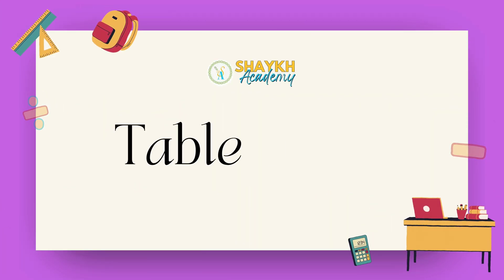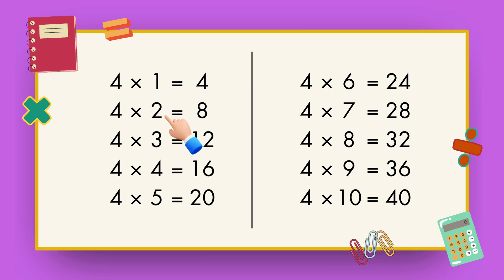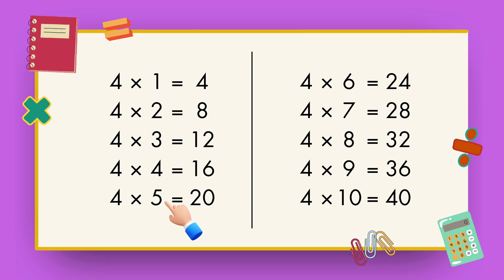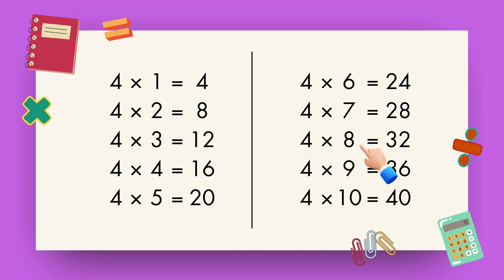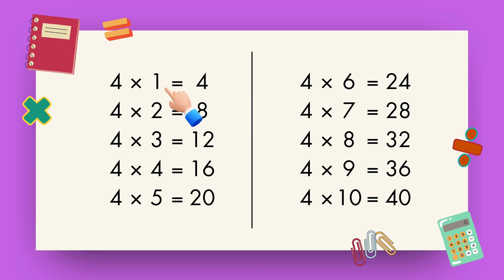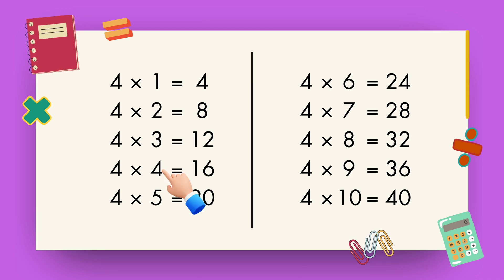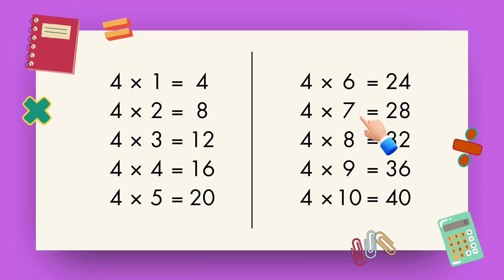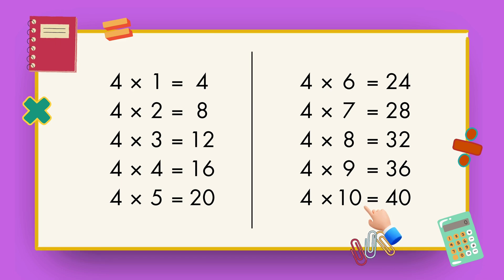Multiplication Table of 4 | Learn Table of 4 for kids | Table of Four | Learn Tables from 0 to 30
In this video, we'll be studying the Table of 4. 📚✨

Learning multiplication tables is a crucial step for all children, and we have an exciting collection just for you! We have tables from 0 to 30 uploaded on our channel, ensuring that your learning journey is smooth and comprehensive.

👶🏼 Perfect for kids and beginners
🧠 Boosts memory and math skills
🚀 Fun and easy-to-follow

📌 Why learn the Table of 4?
The table of 4 strengthens your multiplication skills and helps you see the relationship between numbers. It builds a solid foundation for more advanced math concepts, improves problem-solving abilities, and enhances overall math confidence.

Enjoy learning, and keep practicing! 🌟

This video answers your queries like:
learn tables
study tables
tables
multiplication tables
tables for kids
zero to ten tables
0 to 10 tables
tables 0 and 1
maths tables
tables maths
zero to ten table maths
learn 0 to 10 tables
learn tables
table 2
table 4
tables 0 to 10,
1 se 10 tak table
1 se 10 ka pahada
2 se 10 ka table
zero to ten tables maths
all tables
table 9
0-10 tables
learn 10 tables
shaykh academy